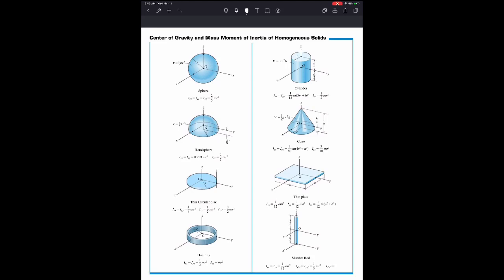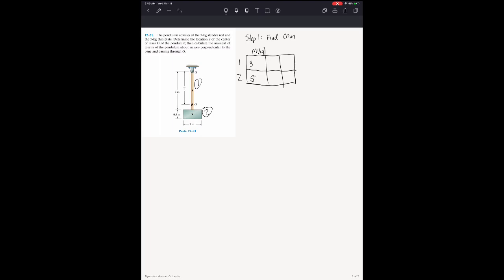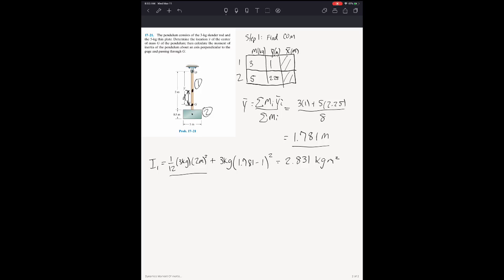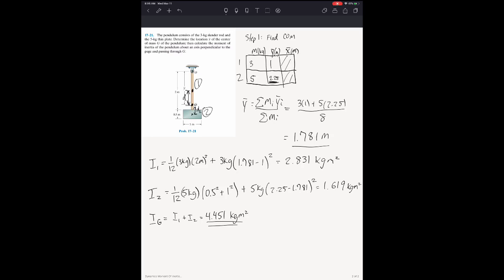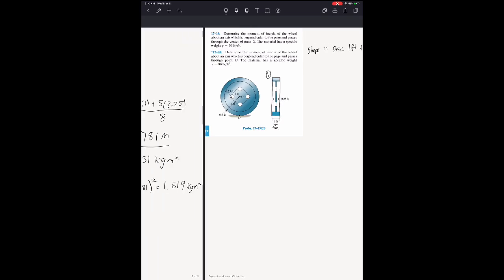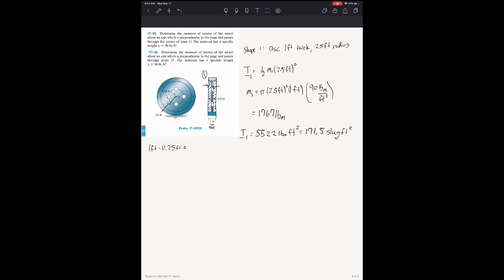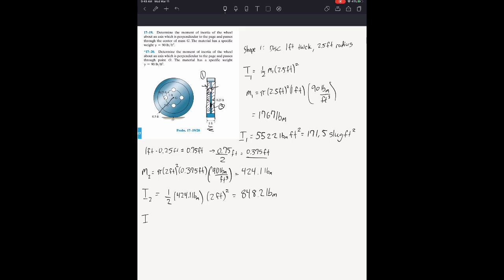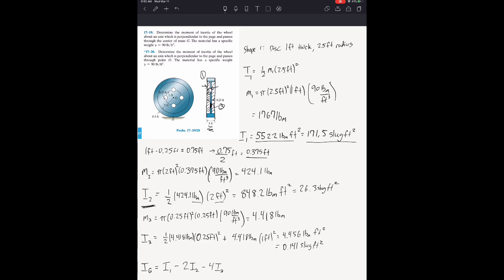Dynamics video 3 - mass moment of inertia example problem